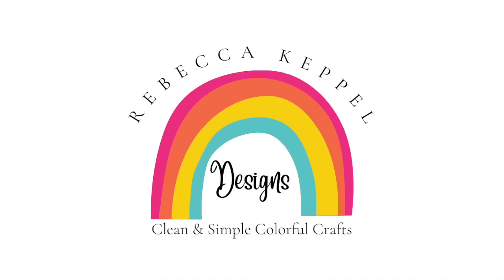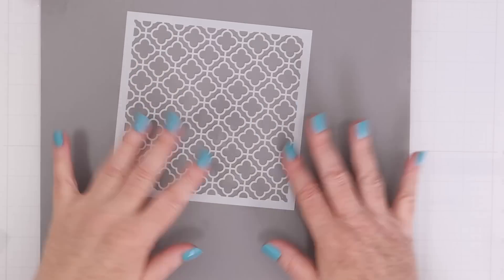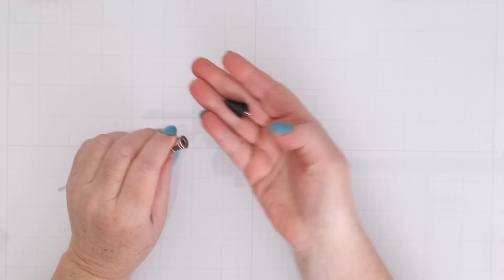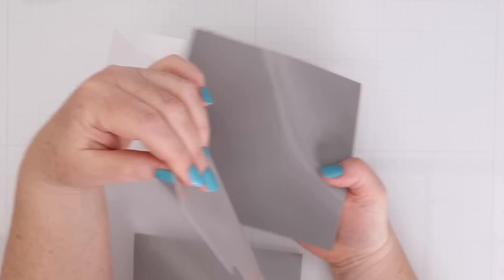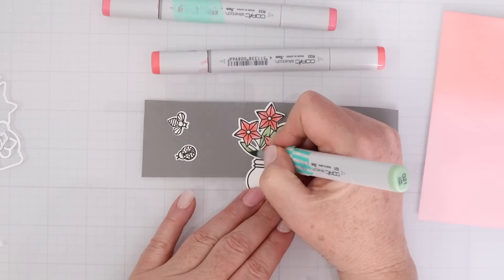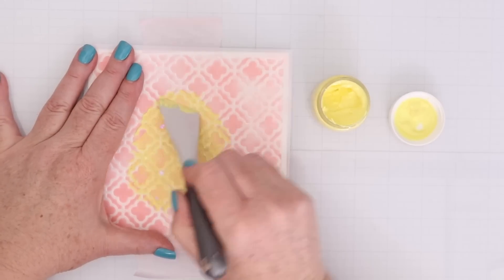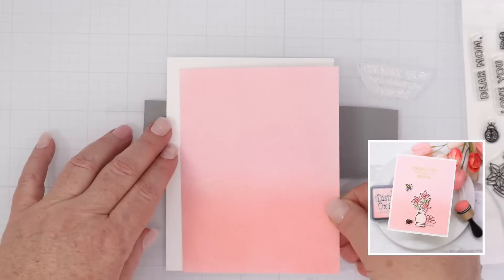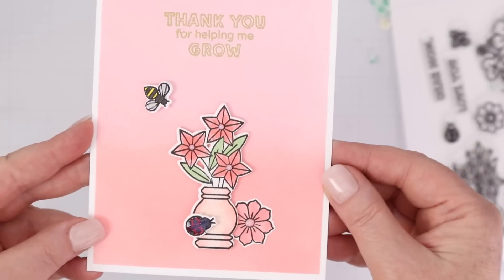New Must Have Craft Supplies for Cardmakers + BIG Destash GIVEAWAY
Check out this video to see the latest edition of my New & Must Have Craft Supplies for cardmakers! In this episode I am showcasing new cardmaking supplies including the new Tim Holtz Media Grip from Tonic Studios, new Simon Says Stamp Stars Embossing Folder and Tin Type stencil, new black glossy cardstock from Memory Box, new patterned paper from My Favorite Things and Yellow Candy Coat from Brutus Monroe.
ETA: A Winner was drawn and the box is on it's way to Cherri T.! Thank you all for entering!
Emails will NOT be shared or disseminated in any way.)
Giveaway will remain open until Monday, April 18, 2022 at midnight Pacific.
* YouTube is not a sponsor of this contest and is released from any liability related to this contest.
** You can find the YouTube Community Guidelines Any entries that don’t comply will be disqualified.

• My Favorite Things PRETTY IN PLAID 6x6 Inch Paper Pad

• Amazon.com: MINI MISTI Stamp Positioner

• Amazon.com: Misti Stamp Tool Original

• Amazon.com: Tonic Studios Tim Holtz Comfort Trimmer 8.5"

• Amazon.com : Clear Document Folder Copy Safe Project Pocket...

• iCraft Removable Pixie Tape Roll, 1 in x 20 yds

• Amazon.com: Glass Craft Mat | Magnetic

• Amazon.com: Tonic Studios Spatulas 2/Pkg